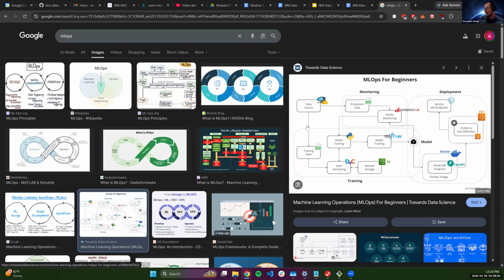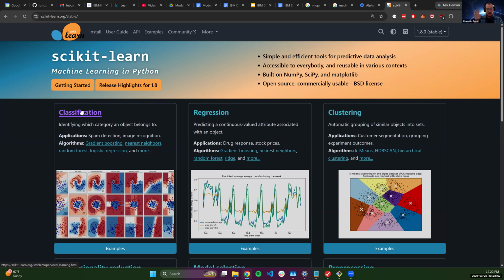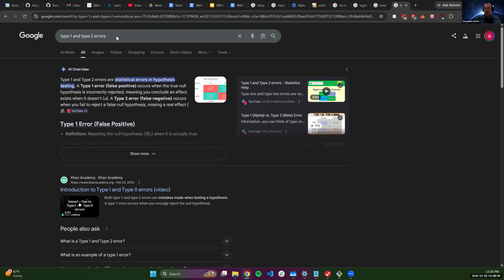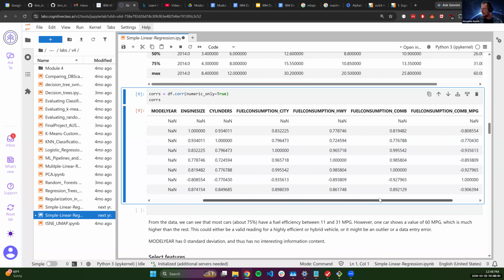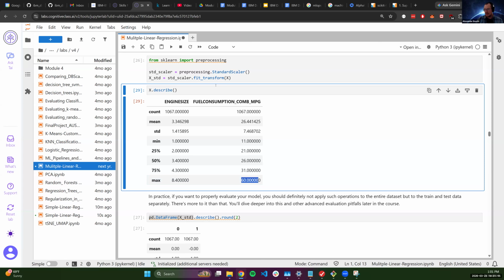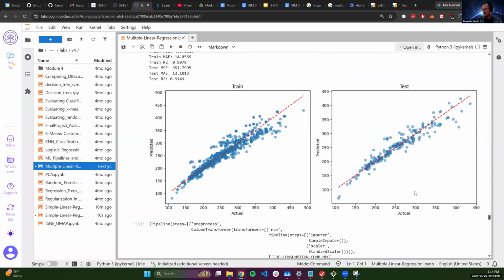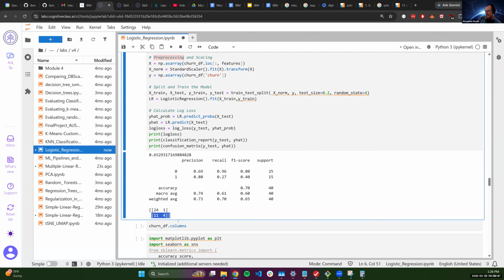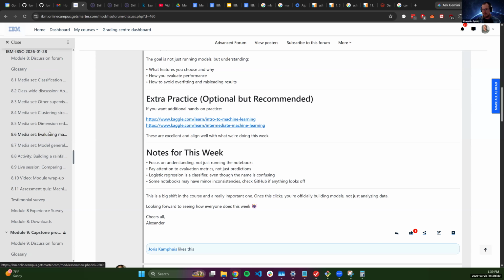IBM IBSC 2026-01-28 | Module 7 Live Session | Intro to Machine Learning, Regression & Classification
Chapters:
0:00 Welcome to Week 7
9:56 Why Patterns Need to Stay Up to Date
19:51 Logistic Regression for Classification
29:45 Type I vs. Type II Errors
39:40 Lab Setup: Pandas, NumPy & Scikit-Learn
49:34 Feature Engineering Improves Model Metrics
59:29 Building a Reusable Regression Pipeline
1:09:27 Reusable Preprocessing Function Walkthrough
1:19:17 Big Ideas: False Positives & False Negatives
1:29:12 Real-Time vs. Batch Inference

In this live session for Module 7, we introduce the foundations of machine learning and how predictive models are built and evaluated in real-world data science workflows.

This week marks the transition from analyzing and visualizing data to actually using that data to make predictions. We focus on supervised machine learning, including both regression and classification, and walk through how models are trained, evaluated, and improved.

We begin with the core intuition behind machine learning, then move into linear models and the end-to-end machine learning workflow using Python and scikit-learn.

In this session we cover:

• What machine learning is and how it uses historical data to make predictions
• Supervised vs unsupervised vs reinforcement learning (high-level overview)
• Regression vs classification and when to use each
• Linear regression (OLS) for predicting continuous values
• Logistic regression for classification and probability-based predictions
• The machine learning workflow (data → train → evaluate → iterate)
• Train/test splits and why we separate data for evaluation
• Model evaluation for regression (MAE, MSE, RMSE, R²)
• Model evaluation for classification (confusion matrix, precision, recall, F1 score)
• False positives vs false negatives and real-world implications
• Why accuracy can be misleading with imbalanced datasets
• The importance of feature selection and data quality in model performance

The big idea:

Machine learning is not about choosing the most complex algorithm. It is about building a reliable framework for turning data into predictions and evaluating how well those predictions perform.

Strong models come from good data, thoughtful feature selection, and proper evaluation—not just more advanced algorithms.

This week lays the foundation for more advanced machine learning topics in the following modules, including model tuning, unsupervised learning, and more complex algorithms.